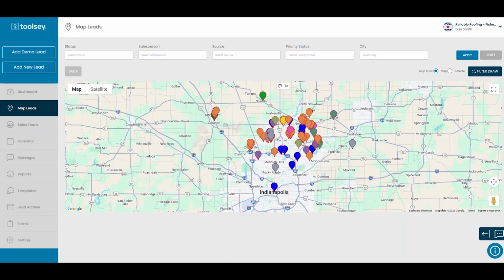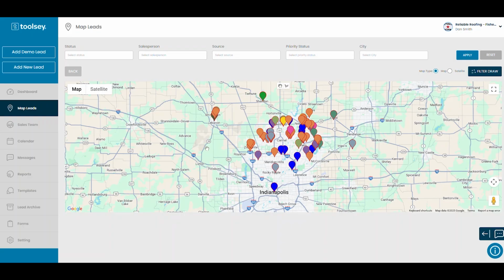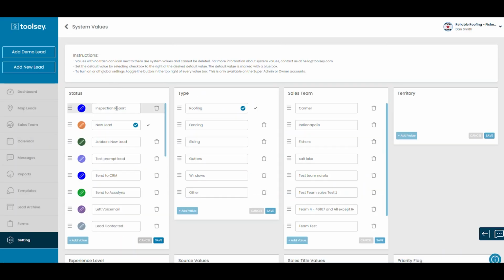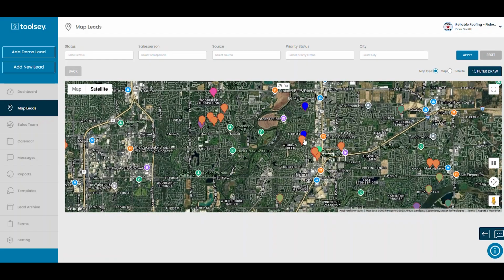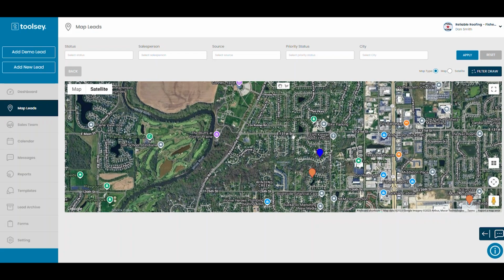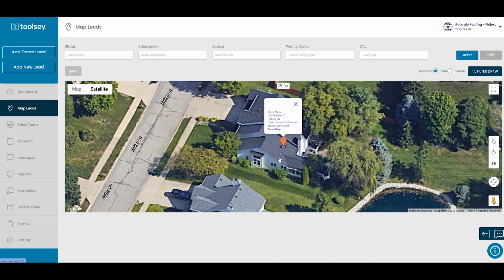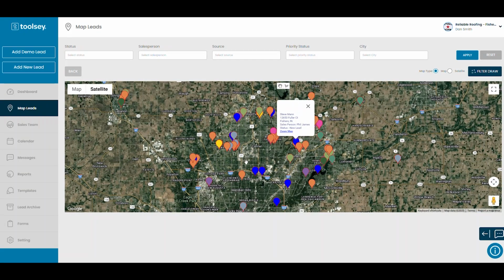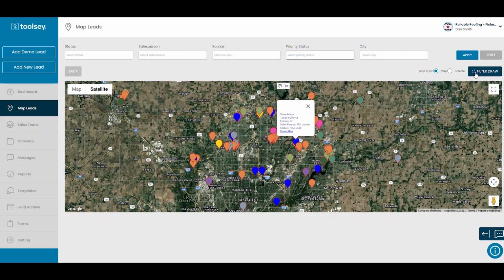Map Leads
Our Map Leads allow you to see all leads location at once. Explore through the filters to see leads at different steps in your process, and even find who else is working in the area near a new lead to help easy assignment. Learn more with Founder Dan!